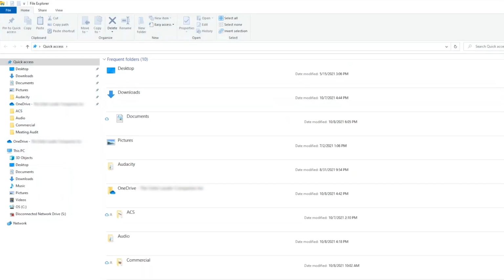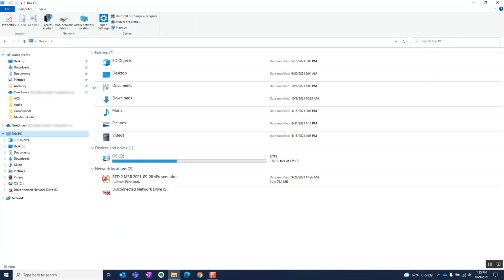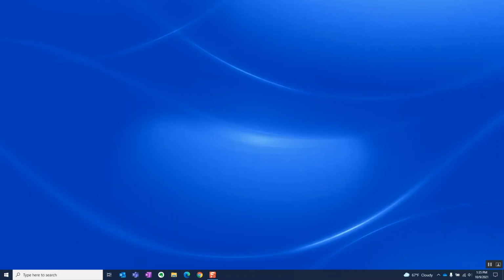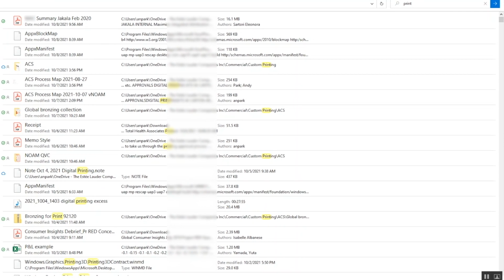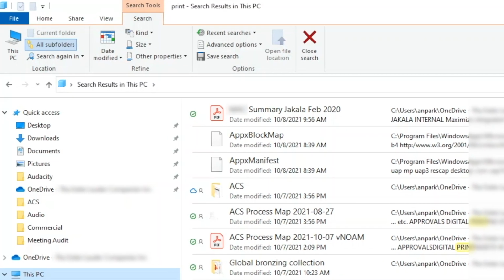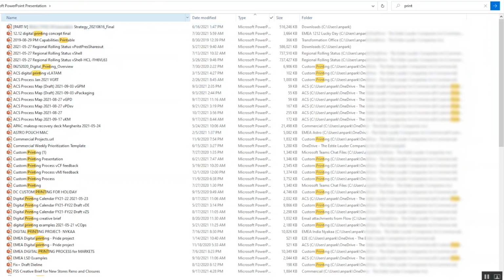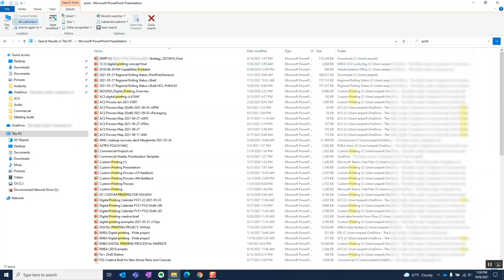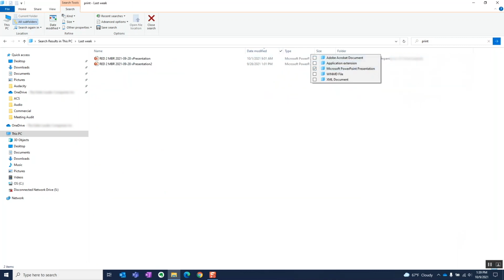Optimize document search workflow in Windows 10 File Explorer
In this video, I will show you two Win10 File Explorer default settings you should change to optimize your file search workflow. First, I will show you how to change the default search from Quick Access to This PC. Then I'll show you how to change from the Content View to the Details View.